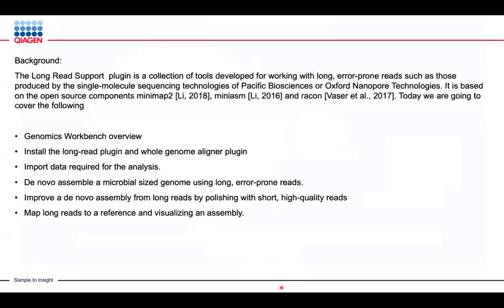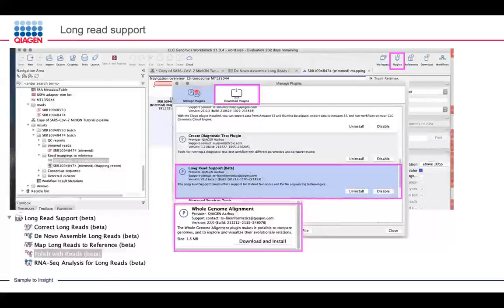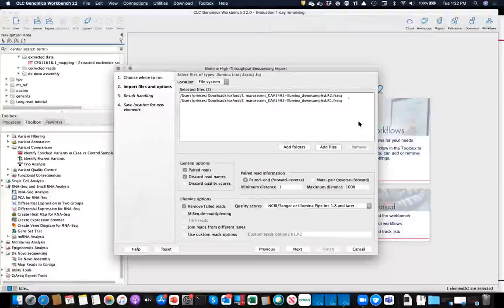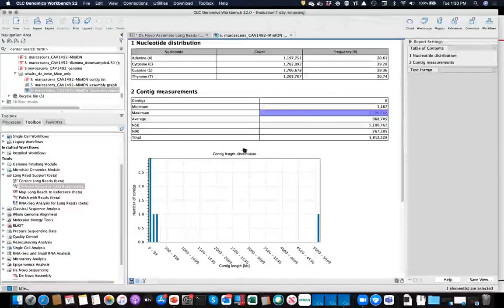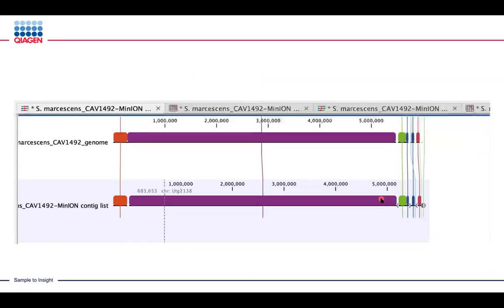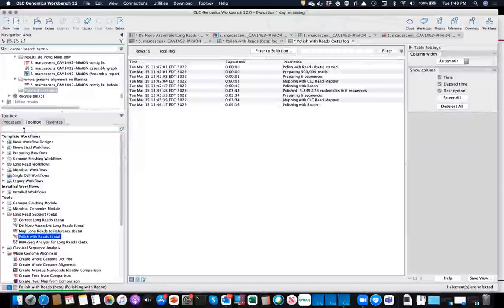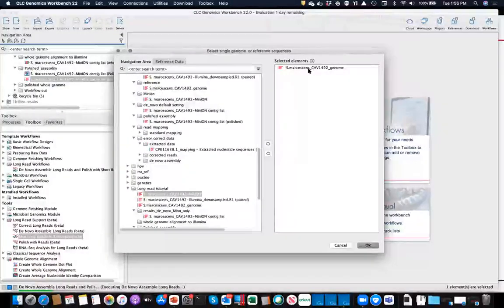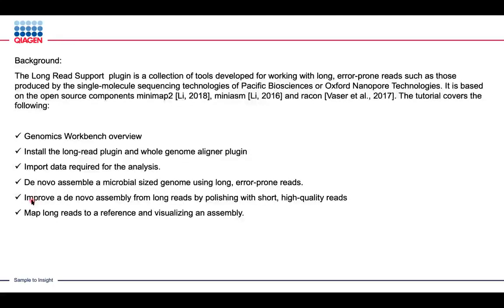Long-Read Sequencing Analysis in QIAGEN CLC Genomics Workbench | Step-by-Step Guide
Learn how to perform comprehensive long-read sequencing data analysis using the QIAGEN CLC Genomics Workbench. This tutorial covers data import, quality control, alignment, variant detection, and visualization, enabling researchers to unlock the full potential of long-read technologies.

📌 What’s Covered:

Importing and managing long-read sequencing data

Quality assessment and trimming

Read alignment and assembly

Structural variant analysis

Data visualization and export

Perfect for genomic researchers, bioinformaticians, and molecular biologists using CLC Genomics Workbench.

long read sequencing, CLC Genomics Workbench tutorial, genomic data analysis, bioinformatics workflow, structural variant detection, sequencing data quality control, long read alignment, genomic visualization tools, molecular biology software, QIAGEN genomics